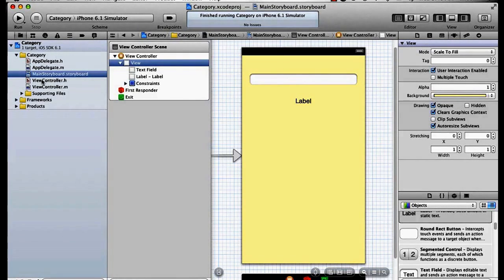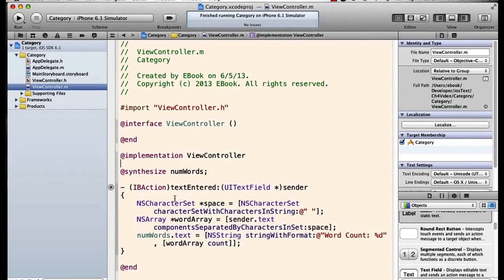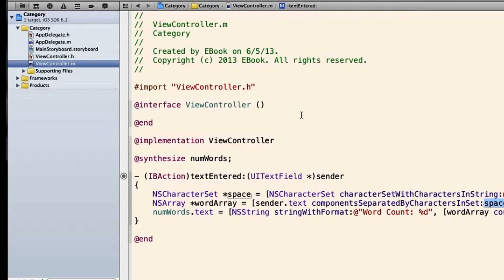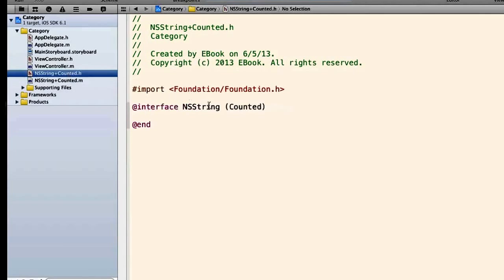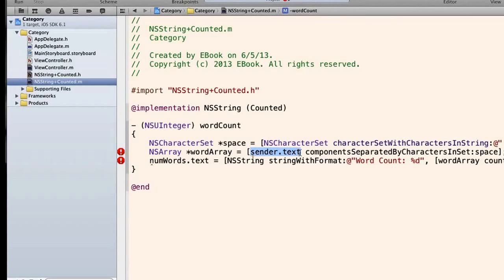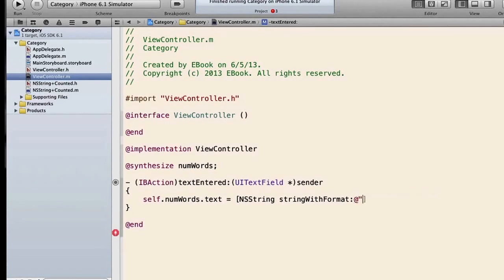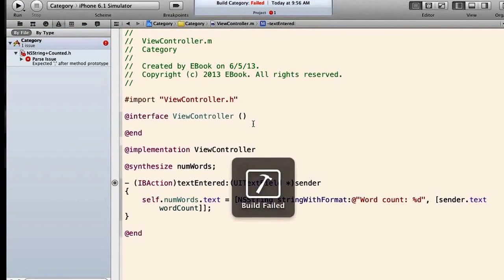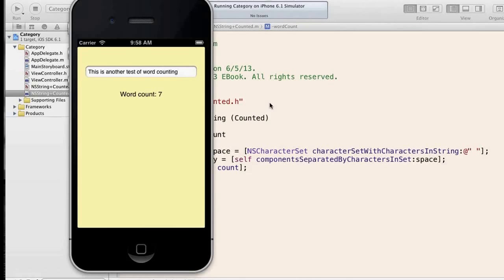Categories in iOS